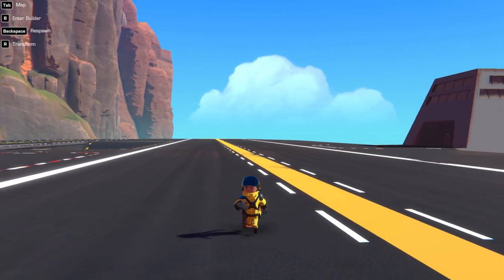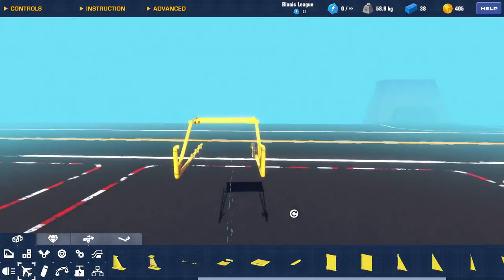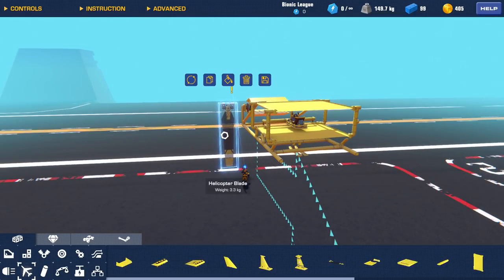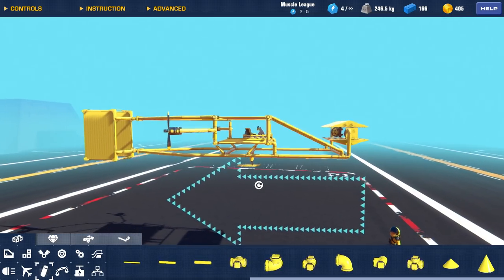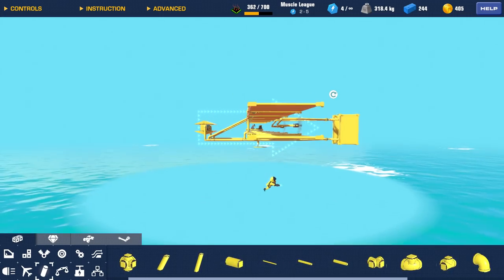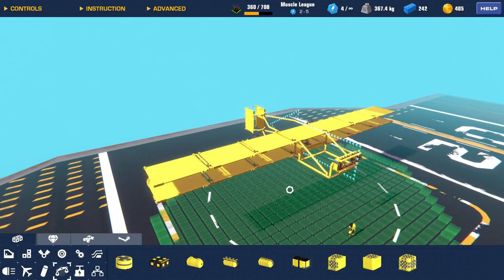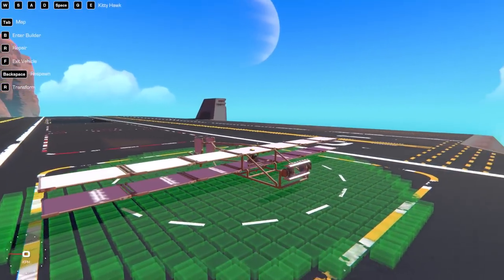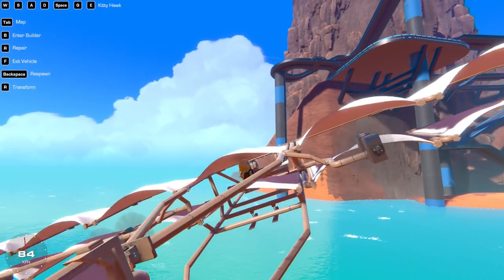Recreating The WRIGHT BROTHERS' Kitty Hawk Flyer With SAILS! (Trailmakers High Seas DLC)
Using SAILS To Recreate The WRIGHT BROTHERS' Kitty Hawk Flyer! (Trailmakers High Seas DLC)

Hey everyone! The Trailmakers gods have blessed us with a new UPDATE, EXPANSION, DLC, WHATEVER you want to call it...and it's amazing! In this awesome new update we get a large new map, four NEW unique islands, 100+ hidden treasures to collect, secret locations to uncover, stormy weather with PROPER physics, sails, new seat, and much MORE! In this episode I set out to build the Wright Flyer/Kitty Hawk/Flyer One out of the newly added sail blocks! Can sails generate enough lift to fly or will this be a huge failure? Let's hope not! Make sure to check out the video and let me know what you think of my snow cruiser!

About Trailmakers:

Build a car, a plane, a boat or maybe a… carplaneboat? With Trailmakers intuitive builder, it is as easy as snapping together real building blocks. Take your machines on dangerous exploration missions, breakneck rally races, or go to the sandbox and build that hovercraft you have always dreamt about.

- Build intuitively with modular blocks - it is easy to get started, and the possibilities are almost infinite.
- Explore a vast open world and escape the planet in the survival game mode “Stranded in Space”
- Go on breakneck rally races with vehicles of your own making.
- Create without constraints in two sandbox maps full of jumps, half pipes, an aircraft carrier, catapults and other crazy obstacles.
- Compete on the global leaderboards in rally and race mode.
- There is always something to do: Join the Trailmakers Rally, take on challenges, play in the sandbox, race your friends on the centrifuge or just pewpew each other to bits.